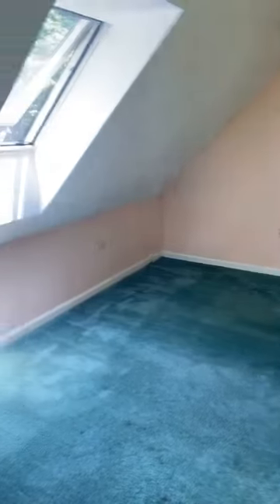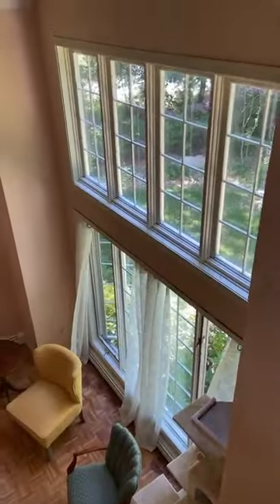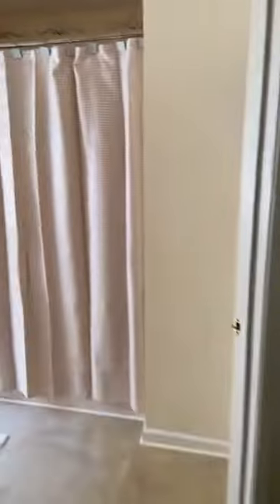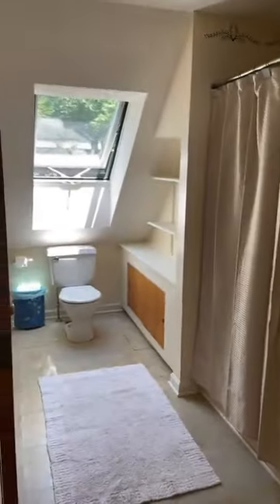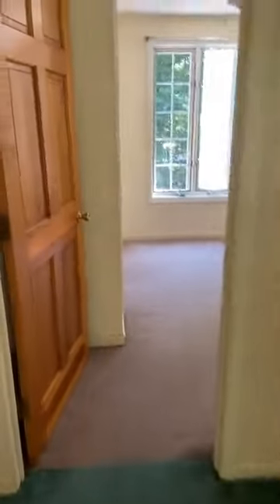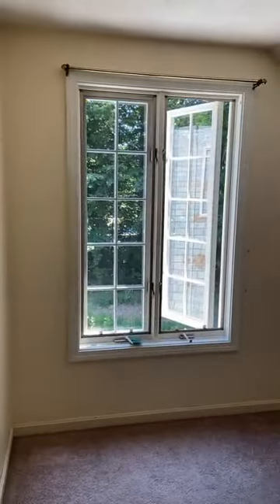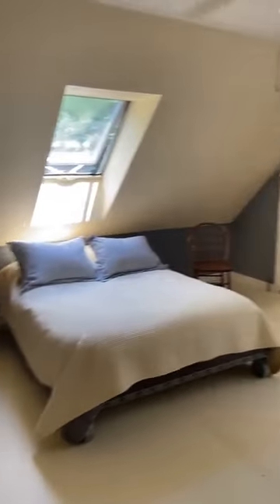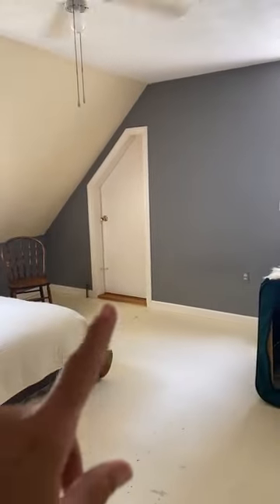Open House ready in Berwick, ME!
Realtor Nichole Fecteau is ready to host this Open House in Berwick, Maine. Check it out! Find this video helpful? PLEASE leave me a Google review! Nichole Fecteau, Realtor
Better Homes and Gardens, Masiello Group